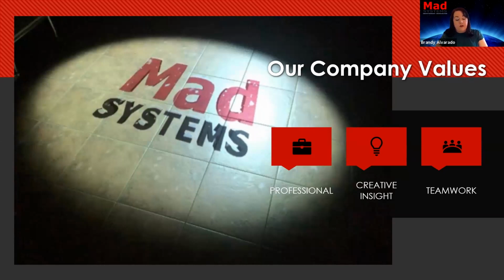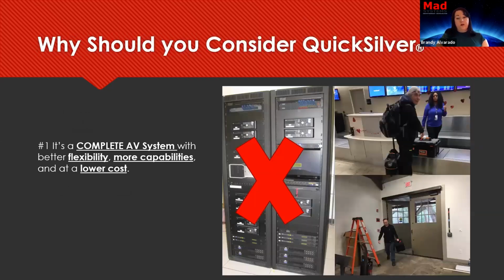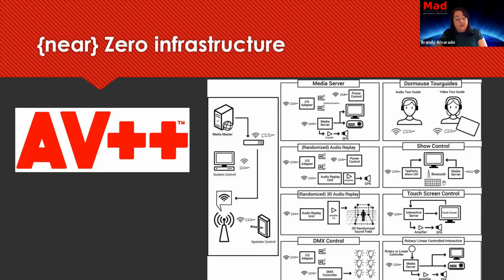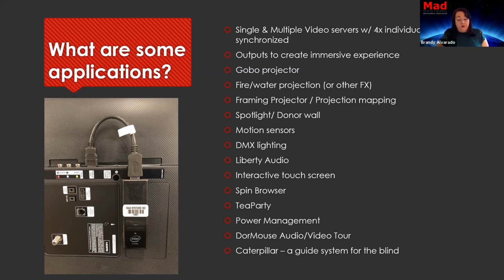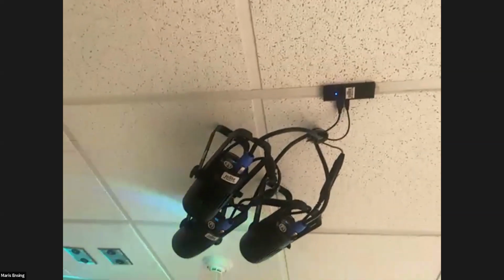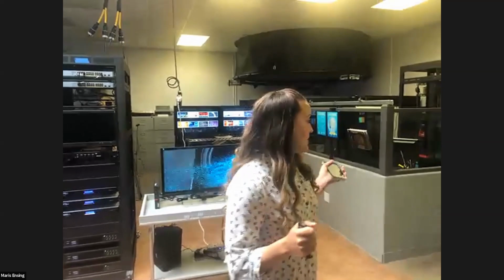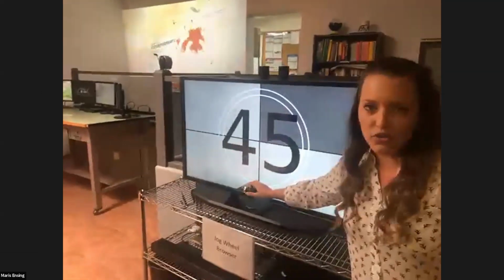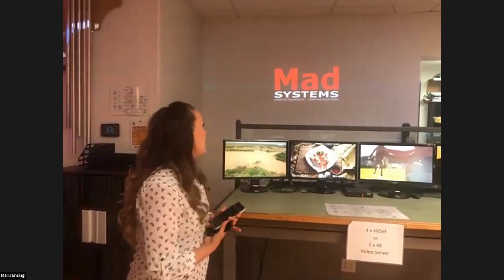#1: QuickSilver® Intro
This QuickSilver® 101 webinar was presented on April 28th, 2020 by Mad Systems Inc.  This video includes a quick overview of our QuickSilver® AV System hosted by Brandy Alvarado, followed by a live demo in the Mad Lab with Jessica Bill. We conclude with the Q&A session from our live webinar with Brandy Alvarado fielding questions along with Mad Systems founder, Maris Ensing.  To skip to the live demo portion, go to timecode [12:00].

This webinar is the first in a series featuring our AV++™ technologies.  The other webinars in the series may be found in this playlist, or on our